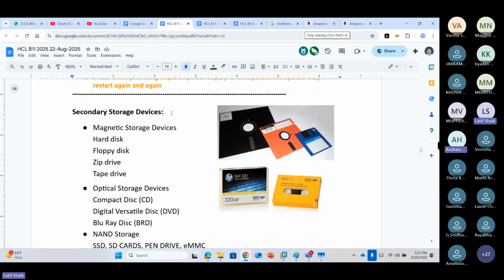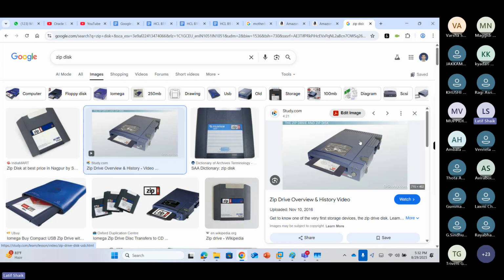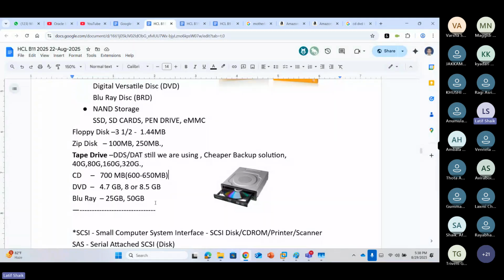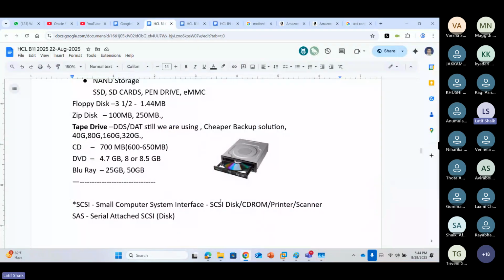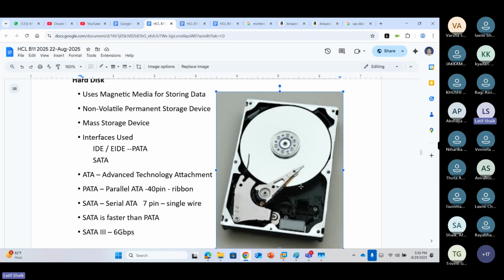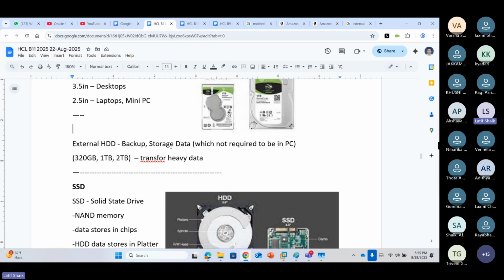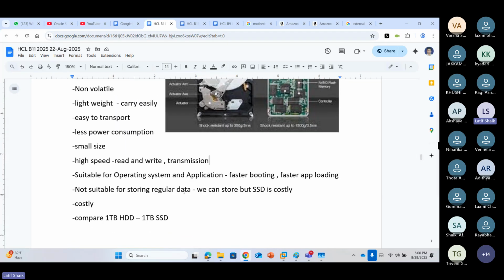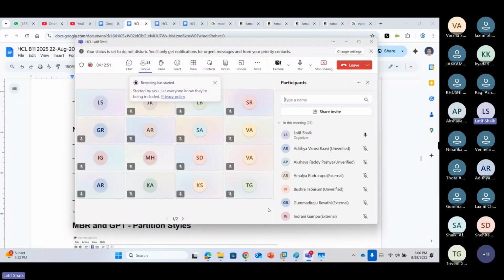H11 2025 Hardware Basics 3 Storage Devices, HDD and SSD, Differences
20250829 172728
Secondary Storage Devices:
Hard disk
Floppy disk
Zip drive
Tape drive
NAND Storage
SSD, SD CARDS, PEN DRIVE, eMMC

*SCSI - Small Computer System Interface - SCSI Disk/CDROM/Printer/Scanner
SAS - Serial Attached SCSI (Disk)

Hard Disk
Interfaces Used
IDE / EIDE --PATA
SATA

3.5in – Desktops
2.5in – Laptops, Mini PC

(320GB, 1TB, 2TB)  – transform heavy data
SSD
SSD - Solid State Drive
-NAND memory

-costly
-Inserting into  motherboard  like RAM or CPU
 -reads or writes up to 2400MB/s  –  1900MB/s -P2
- Impressive read/write speeds up to 5000/4200MB/s1.--P3